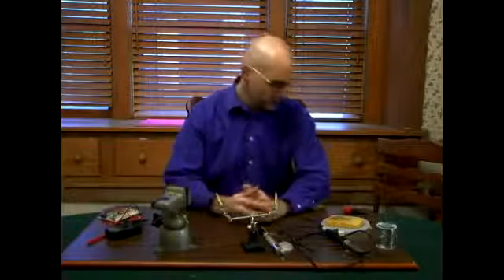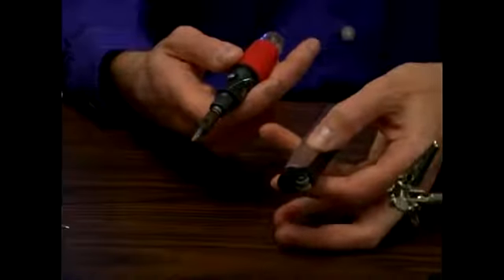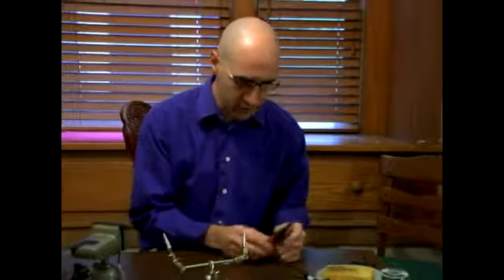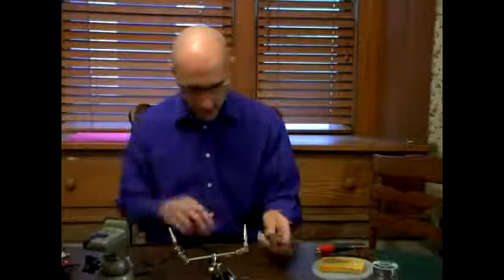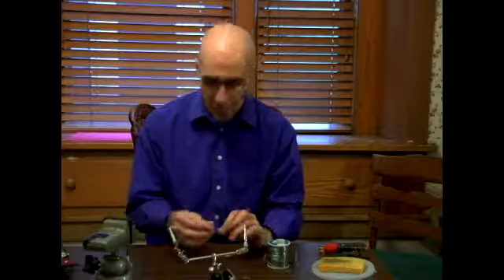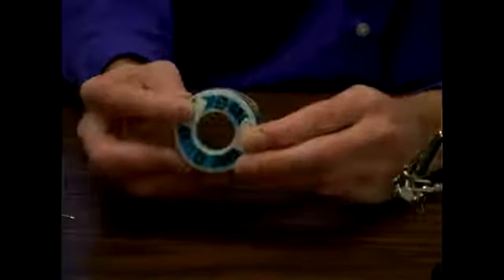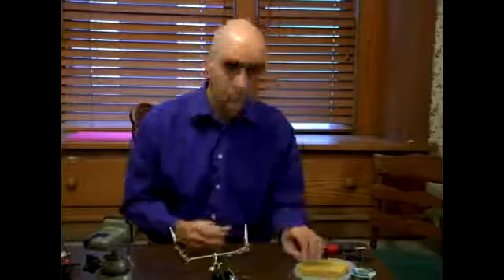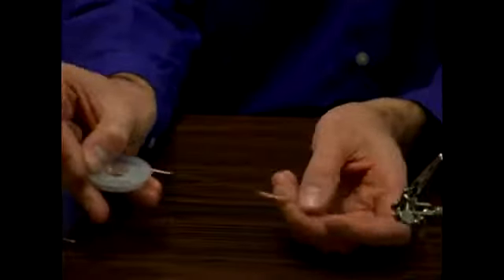Tools Needed for Soldering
Tools Needed for Soldering. Part of the series: How to Solder. Find out what tools are needed for soldering, in this free video.